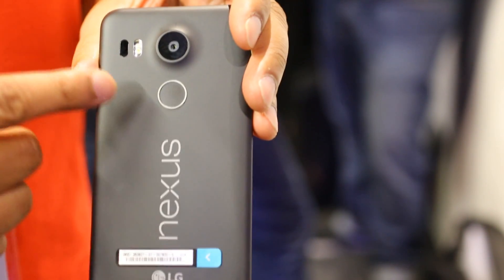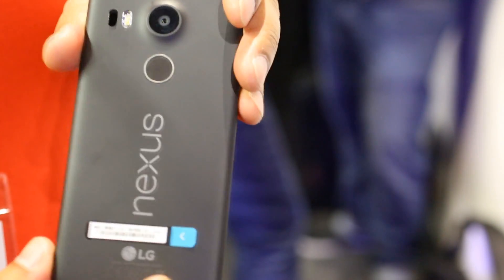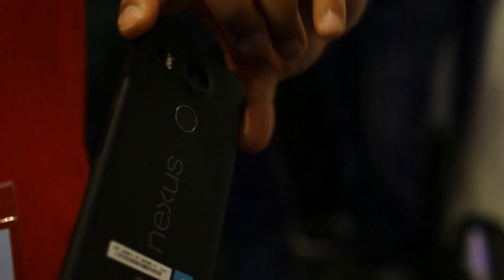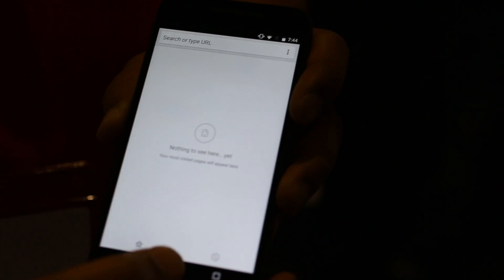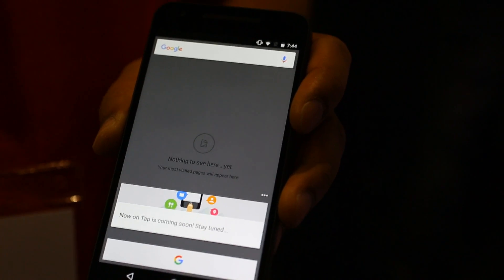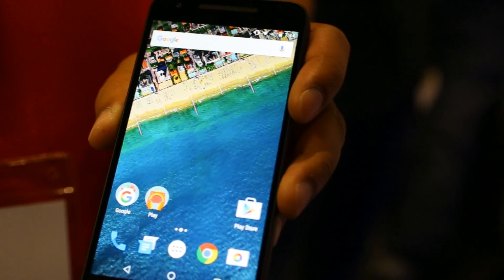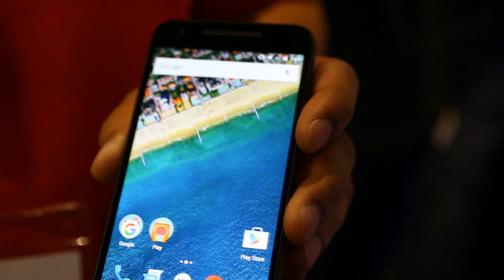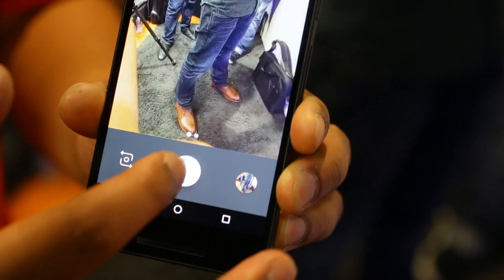Google Nexus 5X hands-on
This is a quick video hands-on with the LG-made Google Nexus 5X. It has a brand new fingerprint scanner, a 5.2" 1080p LCD, six-core Qualcomm Snapdragon 808 chipset and a 12MP camera.